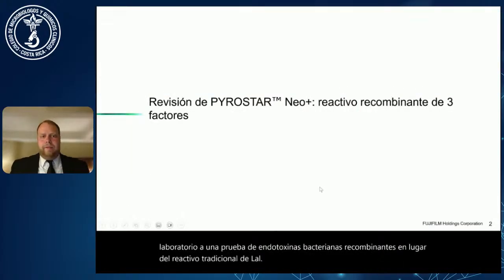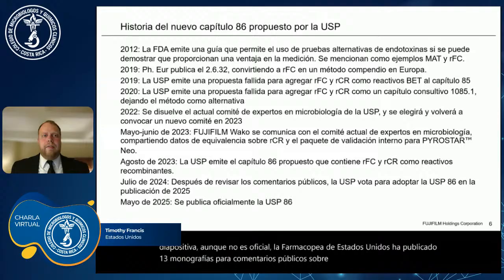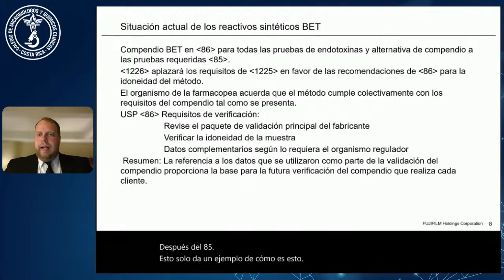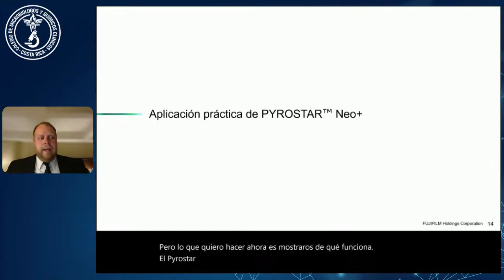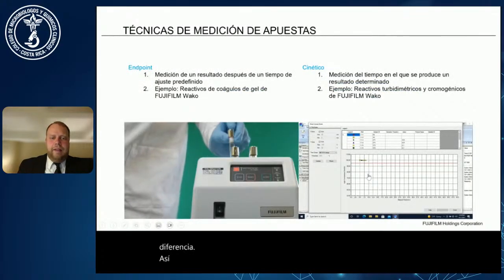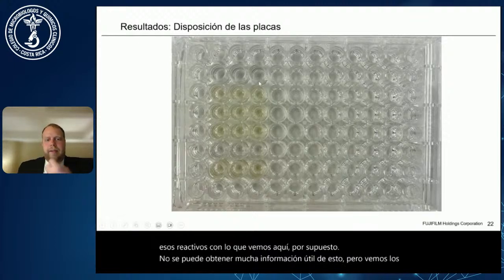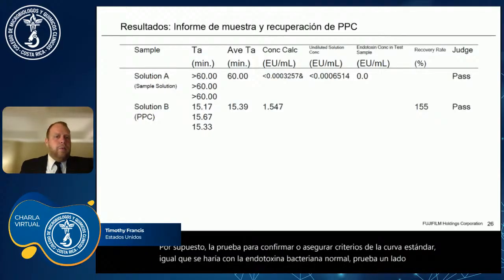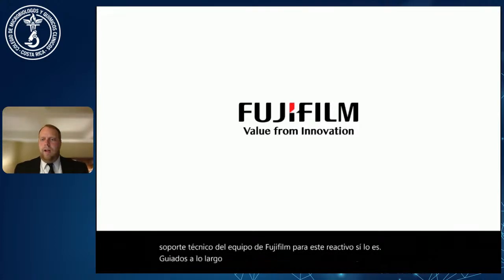Validación y requisitos para uso de reactivos recombinantes en detección de endotoxinas bacterianas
ActualizaciónprofesionalCMQC Esta es una charla en inglés que presentará una visión general sobre la validación de los reactivos recombinantes para la prueba de endotoxinas, los requisitos actuales de la USP y la aceptación por parte de la FDA de los Estados Unidos para estos reactivos.

Está a cargo del biólogo estadounidense Timothy Francis.